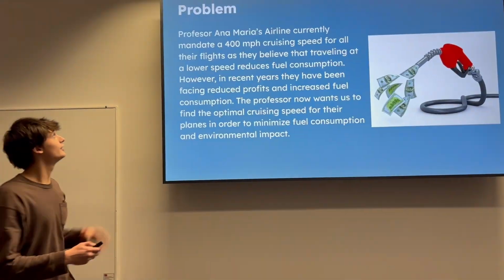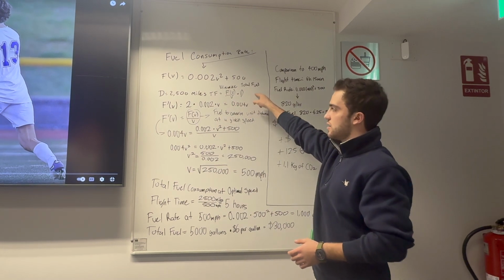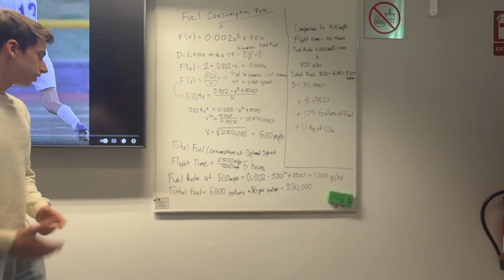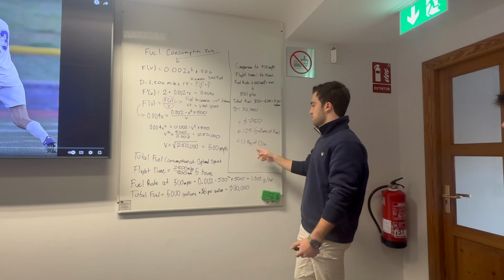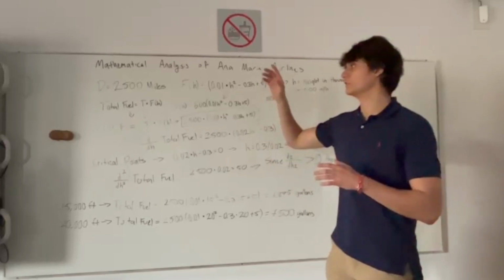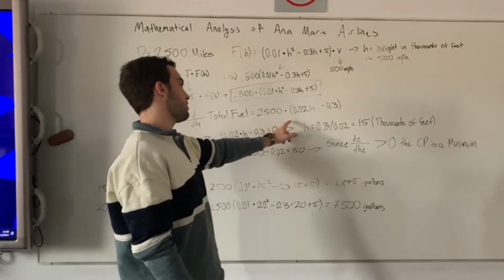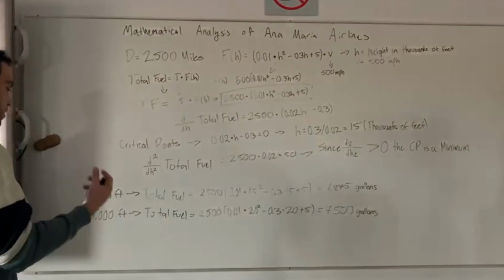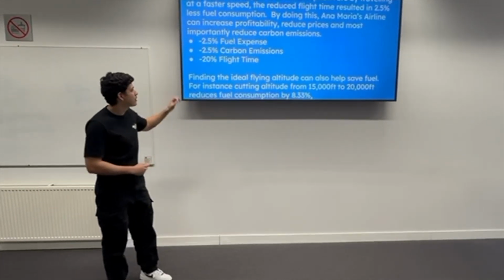Math Group Project- Isi Yaffe, Pablo Escandon, Sebastian Brandt, Daniel Velasquez, Martim Vale